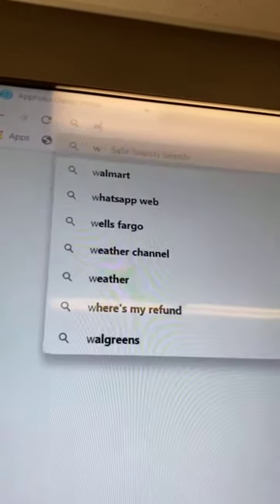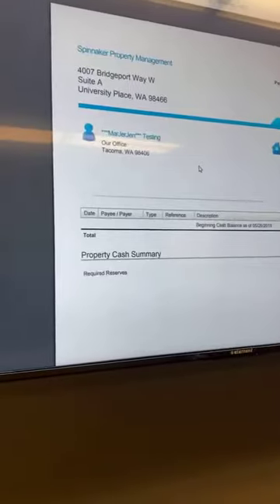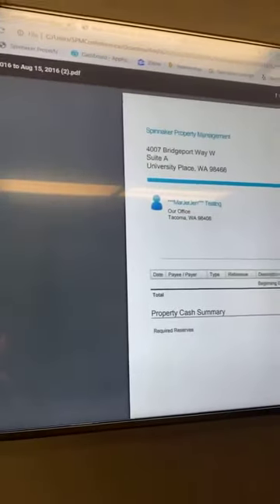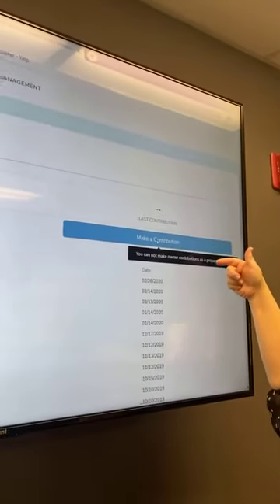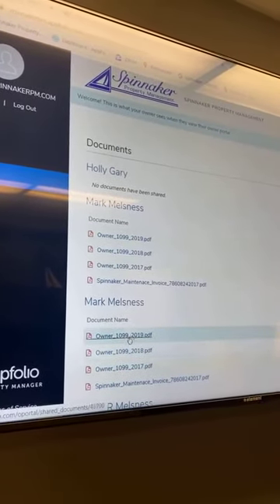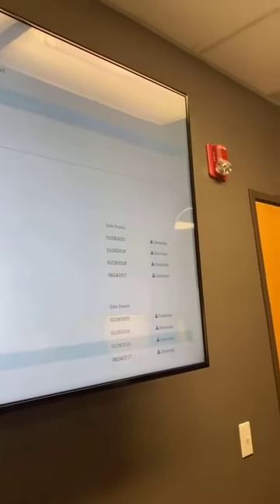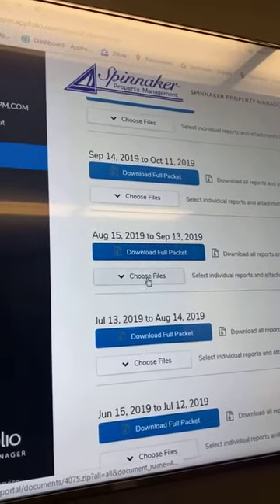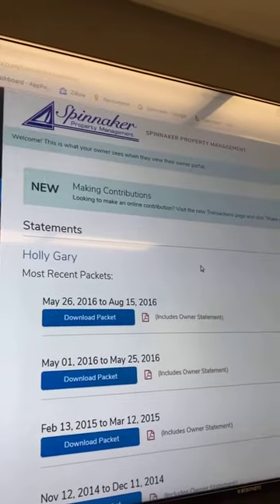Kathy, Senior Accountant, Talks Owner Portal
Owners can help themselves to all the information they need on their properties, rents, maintenance issues and more. Kathy explains the owner portal in this short video.